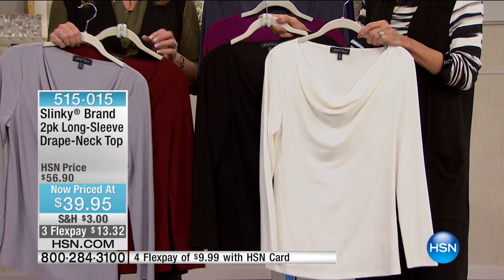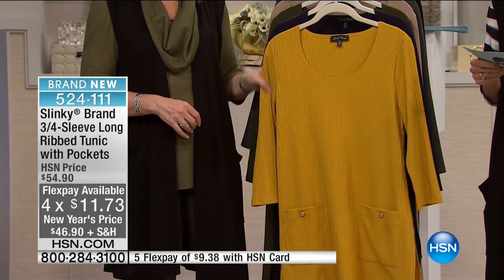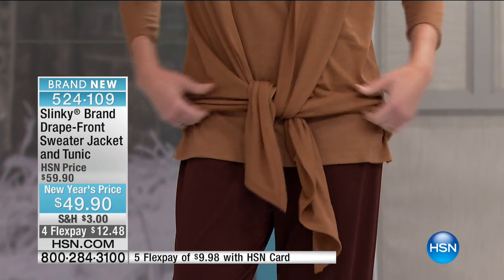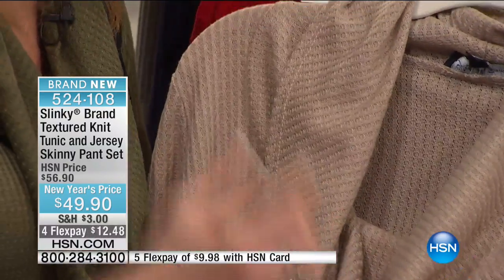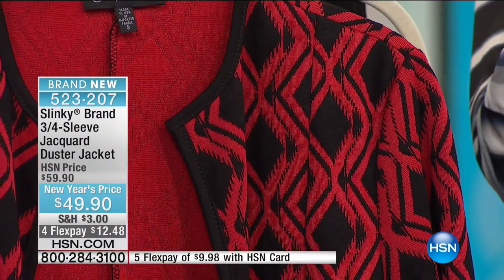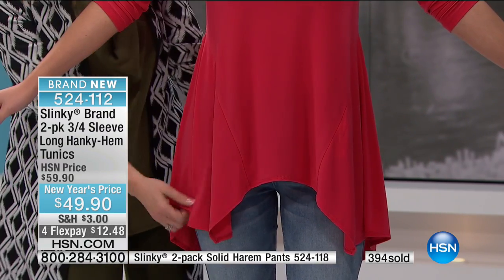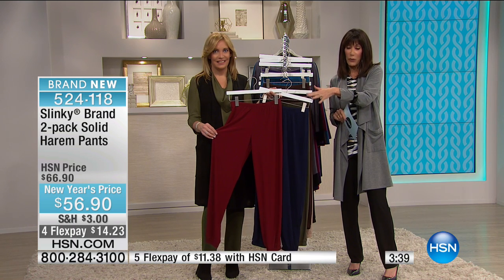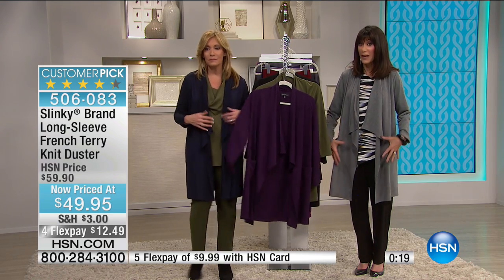HSN | Slinky Brand Fashions 01.29.2017 - 03 PM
Fashions that are the perfect travel wear